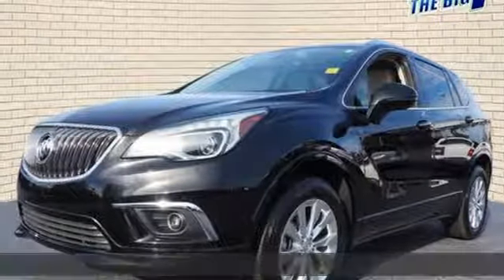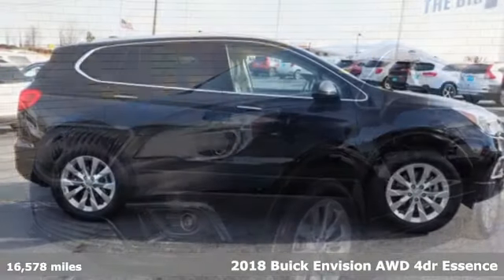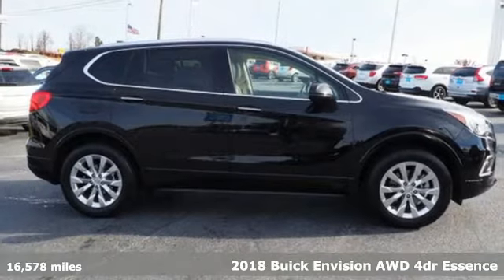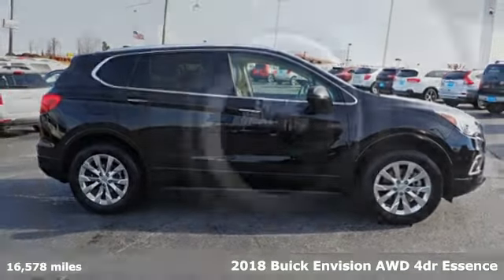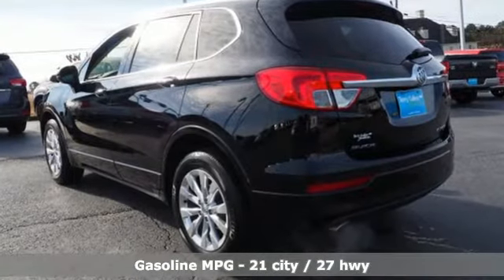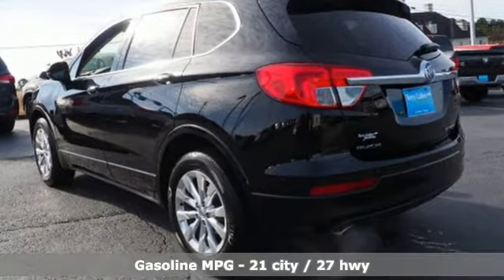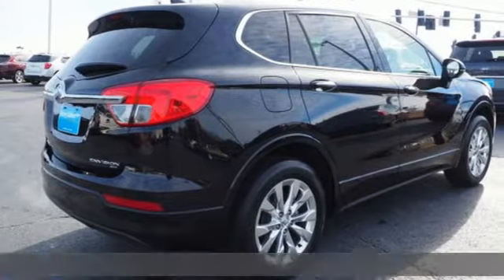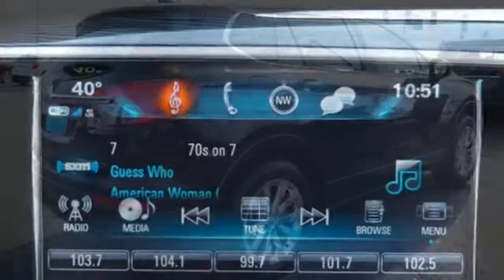Used 2018 Buick Envision Jonesboro GA Stockbridge, GA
Year: 2018
Make: Buick
Model: Envision
Trim: Essence
Engine: 2.5L 4-Cylinder DGI DOHC VVT
Transmission: 6-Speed Automatic
Color: Black
Interior: Light Neutral/Ebony Accents
Mileage: 16578
Stock #: A9458
VIN: LRBFX2SA6JD082705
Recent Arrival! Odometer is 2096 miles below market average!brbrLOW MILES!, WOW!!!, LEATHER!!, HEATED SEATS!!!, BACK-UP CAMERA!!!, CLEAN AUTOCHECK REPORT!!!, 6-Speaker Audio System Feature, Automatic temperature control, Blind spot sensor: Lane Change Alert with Side Blind Zone Alert warning, Emergency communication system: OnStar and Buick connected services capable, Exterior Parking Camera Rear, Fully automatic headlights, Heated Driver & Front Passenger Seats, Heated rear seats, Heated steering wheel, Rear Parking Sensors, Remote keyless entry, Steering wheel mounted audio controls. 21/27 City/Highway MPGbrbrEbony Twilight Metallic 2018 Buick Envision 4D Sport Utility Essence AWD 2.5L 4-Cylinder DGI DOHC VVT In order to verify and receive your internet price, you must present a printed copy of this page's internet price in person at the dealership. The advertised price does not include sales tax, vehicle registration fees, finance charges and any other fees required by law. We attempt to update this inventory on a regular basis. However, there can be lag time between the sale of a vehicle and the update of the inventory. EPA mileage estimates are for newly manufactured vehicles only. Your actual mileage will vary depending on how you drive and maintain your vehicle. Before purchasing this vehicle, it is your responsibility to address any and all differences between information on this website and the actual vehicle specifications and/or any warranties offered prior to the sale of this vehicle. Vehicle data on this website is compiled from publicly available sources believed by the publisher to be reliable. Vehicle data is subject to change without notice. The publisher assumes no responsibility for errors and/or omissions in this data the compilation of this data and makes no representations express or implied to any actual or prospective purchaser of the vehicle as to the condition of the vehicle, vehicle specifications, ownership, vehicle history, equipment/accessories, price or warranties.brbrAwards:br * JD Power Initial Quality Study * 2018 IIHS Top Safety Pick with optional front crash prevention and specific headlights

Address:
1250 Battlecreek Rd